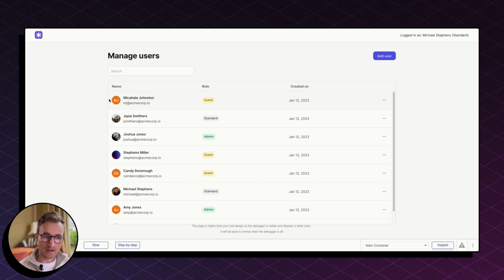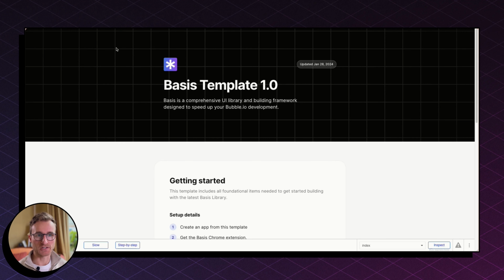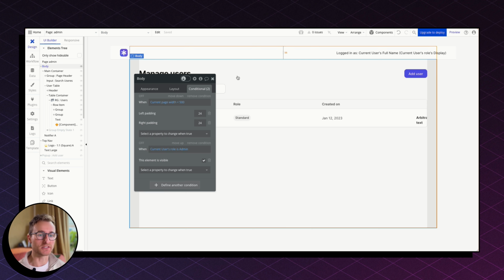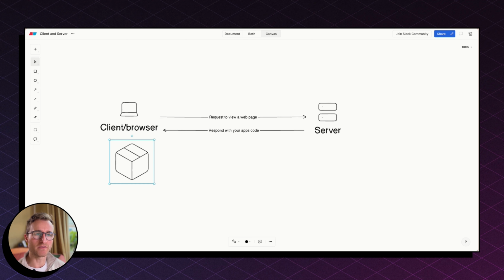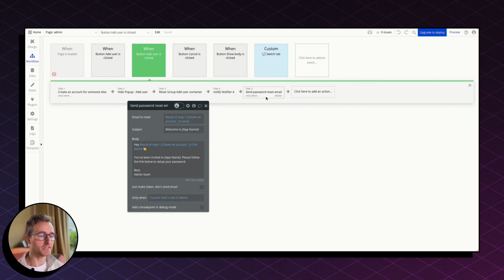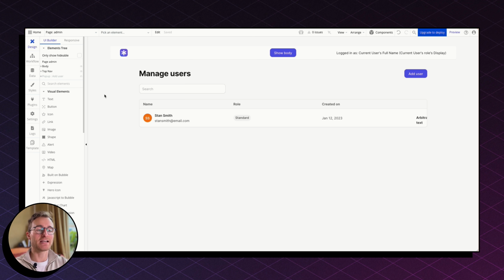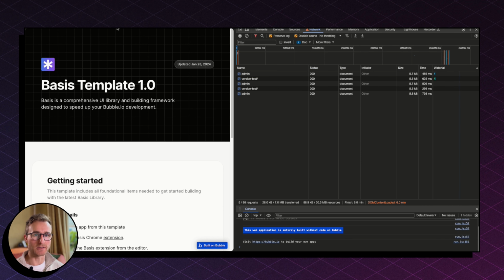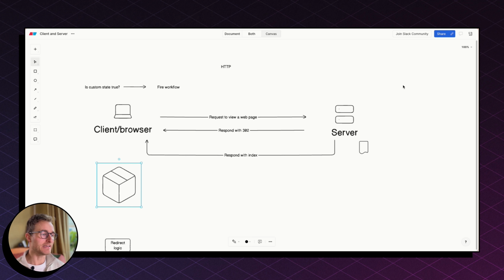How to secure your Bubble app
🚀 New to Bubble? Save yourself hours with my free starter kit

Discover how to secure your Bubble app by implementing user role-based access controls. This tutorial will guide you through setting up roles, managing permissions, and ensuring that only authorised users can access specific pages or features within your application.

⏱️ Timestamps:
00:00 Understanding security risks
06:44 Understanding Client-Server Relationship
12:03 Securing Workflows and Actions
15:27 Redirecting Unauthorized Users
22:02 Understanding HTTP Requests and Responses
31:21 Securing Your Bubble Application
45:25 Conclusion and Final Thoughts

📖 What You'll Learn:
- The fundamentals of setting up and managing user roles within your Bubble app
- The difference between the client and the server
- Protecting server side actions
- Techniques for controlling page and element visibility based on user permissions.

How to use Bubble’s privacy rules to protect your app’s data effectively.

🔗 Useful Links:
The Ultimate Guide to Bubble Security:

👩‍💻 Who Should Watch:
Bubble developers and app builders looking to enhance the security of their applications.
Anyone interested in implementing advanced access control mechanisms without coding.

🔥 Tips:
Leverage Bubble's built-in features for dynamic content visibility and action permissions.
Regularly review and update your app’s privacy rules as part of your security strategy.
Test your app with different user roles to ensure that access controls are working as intended.